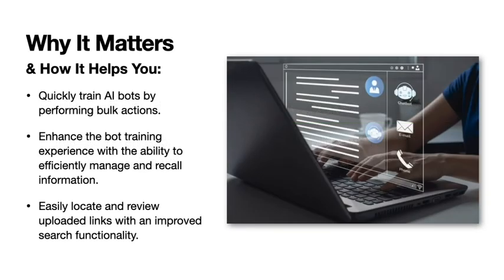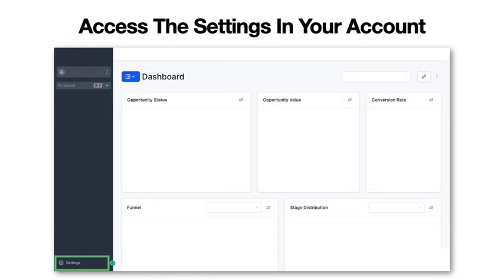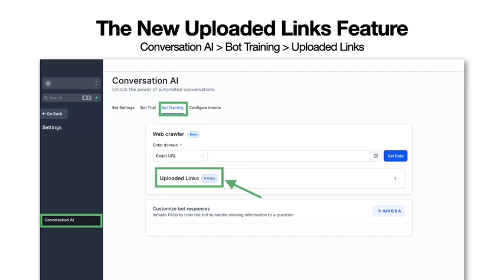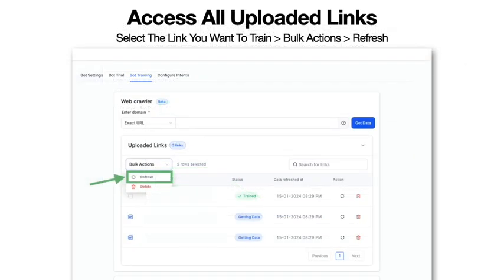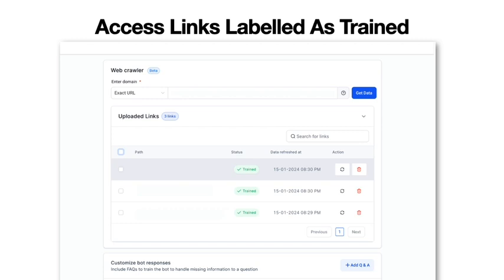How to Use Bulk Actions & Search for Conversational AI Bot for Better Training and Management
In this tutorial, we’ll show you how to use Bulk Actions & Search for the Conversational AI Bot in Zapiy—two features that will make managing and training your AI bots much easier. With Bulk Actions, you can quickly perform multiple tasks at once, and the improved search functionality helps you find what you need faster. These tools are designed to streamline your AI bot management and make your workflow more efficient.

*Why Bulk Actions & Search for Conversational AI Bot Matter:*
The new Bulk Actions & Search features allow you to handle multiple bot tasks quickly and search through links with ease. This makes bot training and management much faster and more efficient. By saving time and simplifying the process, these features help you focus more on improving your customer interactions and bot performance.

💡 *Bulk Actions & Search for Conversational AI Bot:* Learn how these new features let you perform multiple actions at once and search through crawled and uploaded links to streamline your AI bot management.

🔍 *Why It Matters & How It Helps You:* Find out how Bulk Actions and the improved search function save you time and effort, helping you train and manage your AI bots more efficiently across channels.

⚙️ *How To Use Bulk Actions & Search for Conversational AI Bot:* Follow our step-by-step guide to set up and use these features in your CRM, and see how they can improve your bot training and management process.

Zapiy’s CRM is designed to make your business run more smoothly. With features like Bulk Actions & Search for Conversational AI Bot, you can manage your bots with less effort and better results, improving your customer experience and boosting productivity.